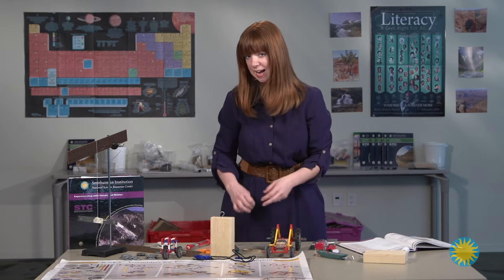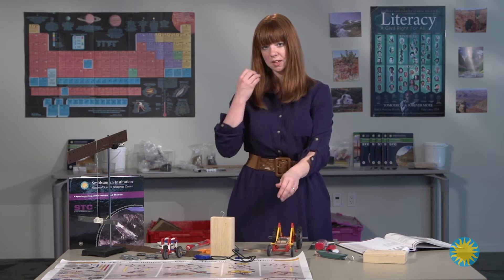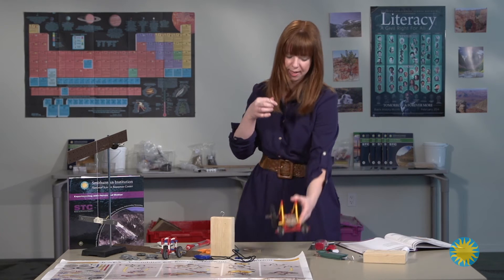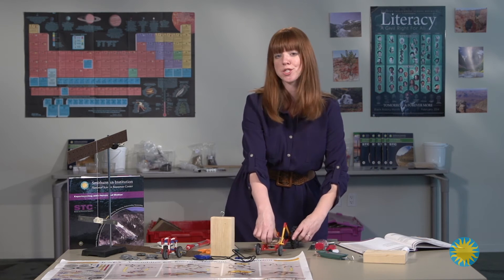Experimenting with Forces of Motion– The Mousetrap Car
"Quick Tips: Resources for Teachers” is a series of short videos providing down-to-earth advice and instructional tips to teachers of STC™, our signature science curriculum. Each “Quick Tip” offers practical suggestions by experienced teachers for handling materials or managing classrooms in science investigations.